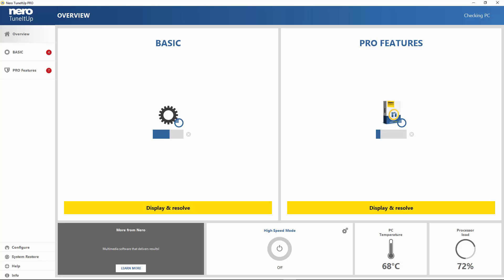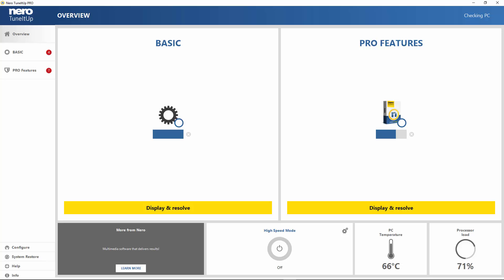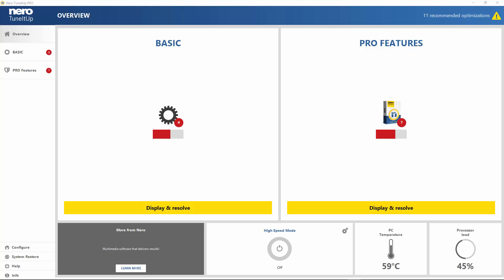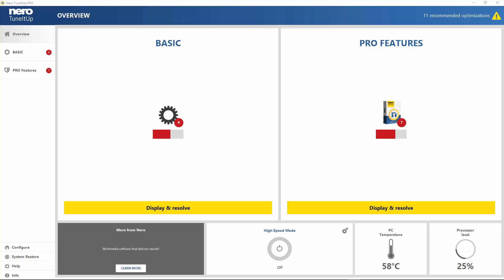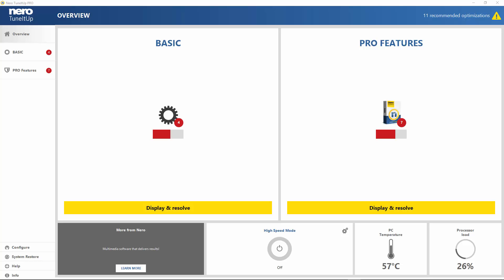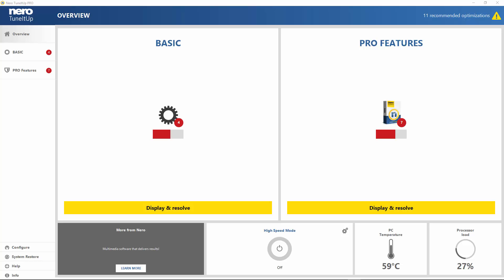Introduction to Nero TuneItUp…